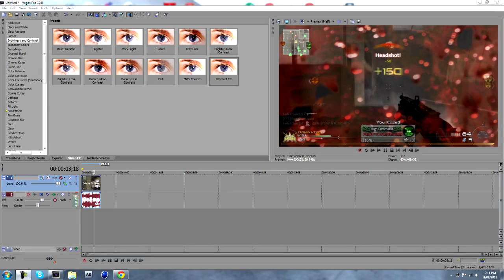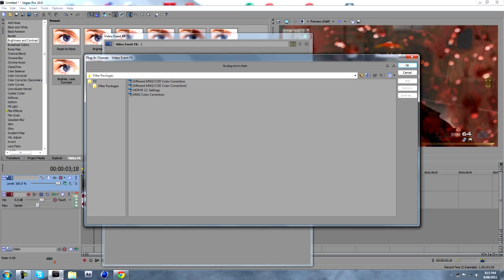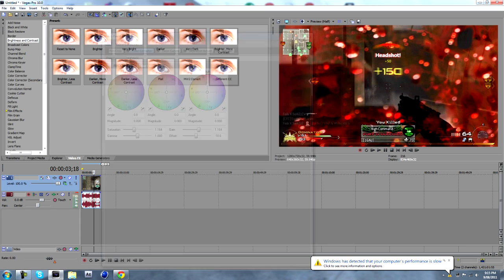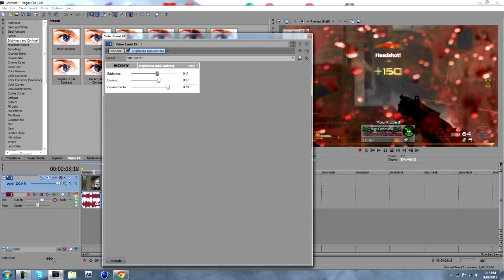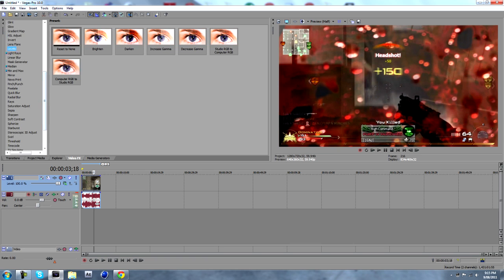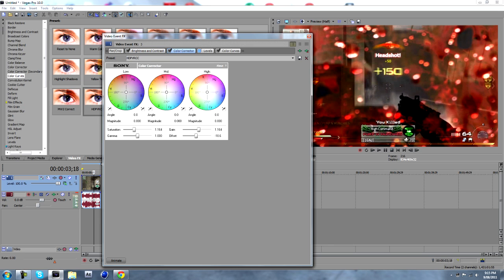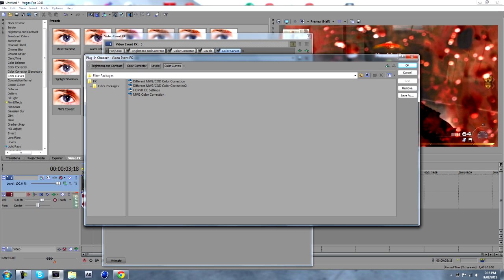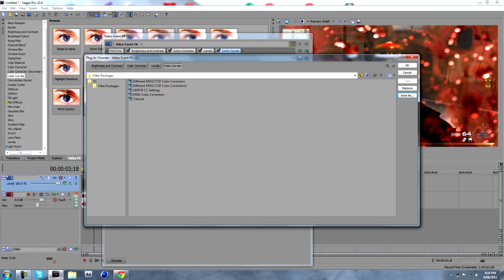One-Step Color Correction | Sony Vegas Pro Tutorial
Cool Plug-In chain tutorial!

"Hey Guys Really Simple Tutorial on how to add your CC's very easily Hope you like :)
Please check me out/ Help me out?"